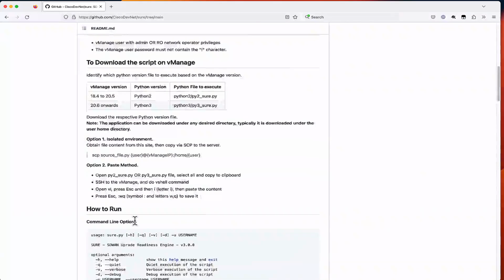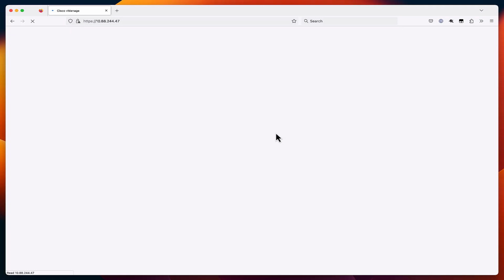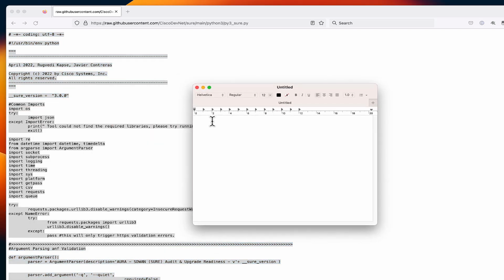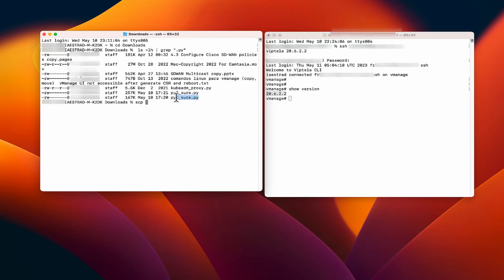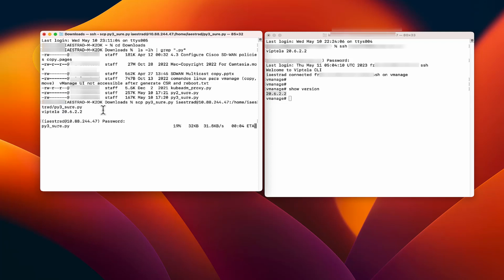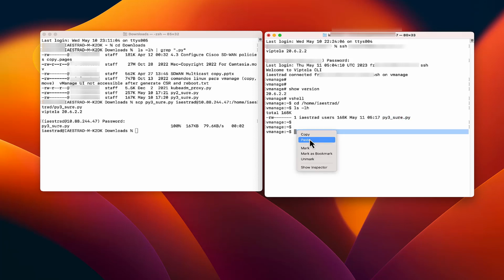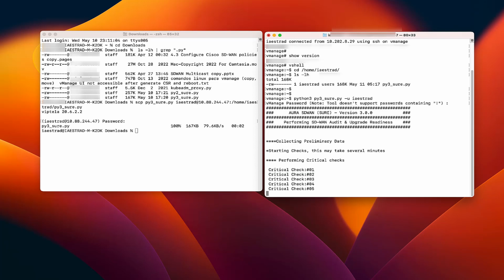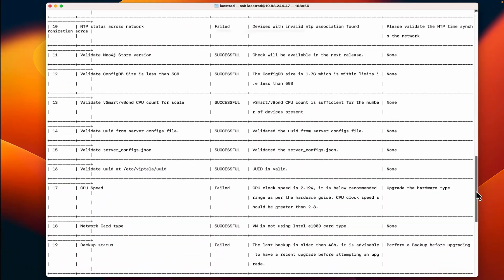How to Execute the AURA Script on Cisco vManage | SD-WAN Automation Guide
In this Cisco Tech Talk, we walk you through how to execute the AURA (Automated Unified Recovery and Analysis) script on Cisco vManage. This tool provides valuable automation for diagnosing, recovering, and validating SD-WAN network health, helping streamline troubleshooting across WAN edge devices and fabric components.

  What you’ll learn in this video:
  – What the AURA script is and when to use it
  – How to run the script from the vManage interface
  – Interpreting script outputs for remediation and validation

  By using the AURA script, network admins can automate root cause analysis and recovery tasks—reducing mean time to resolution (MTTR) and improving operational efficiency.